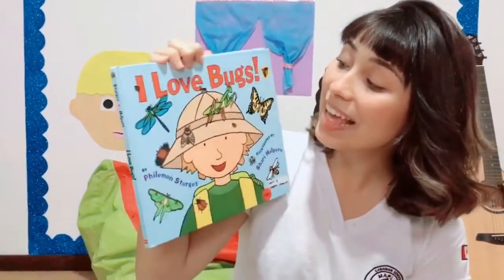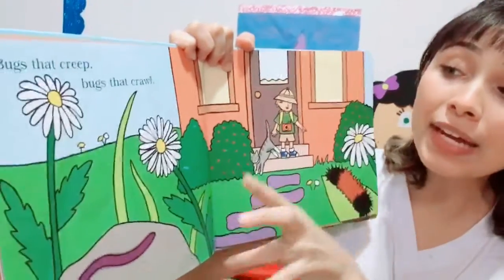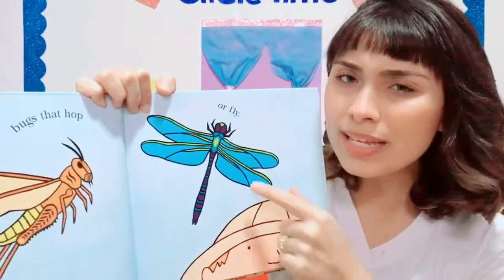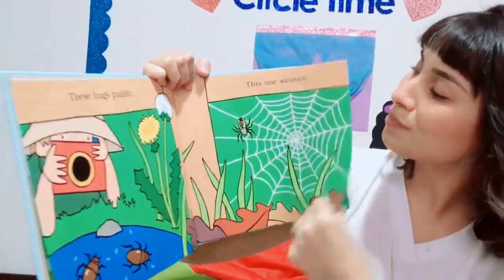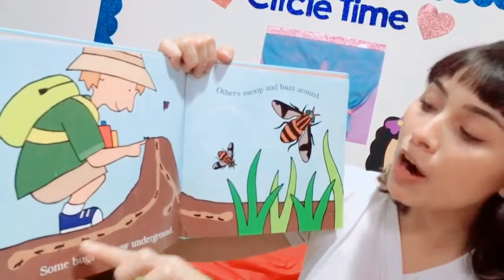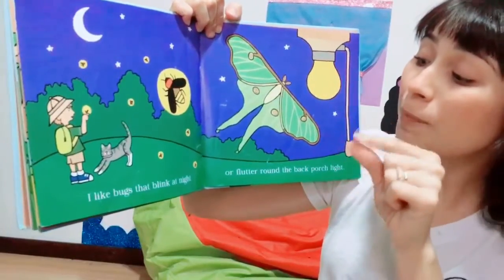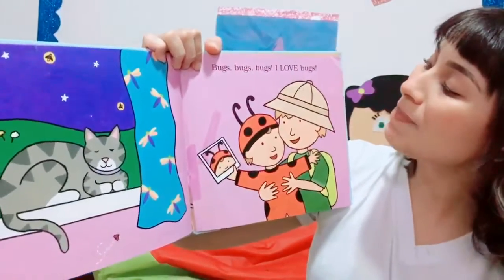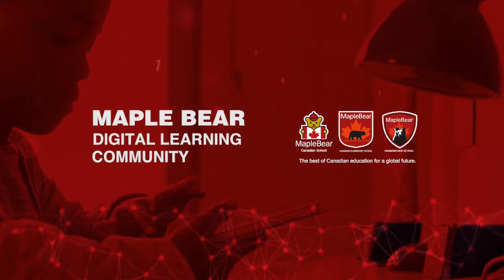Story Time - I Love Bugs